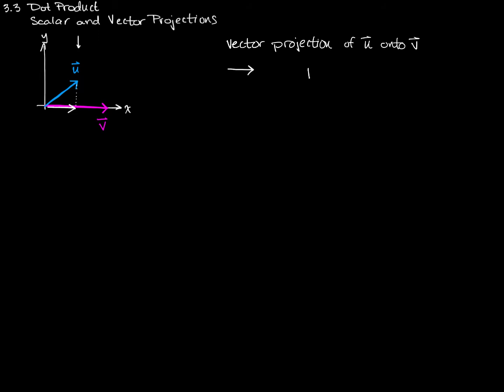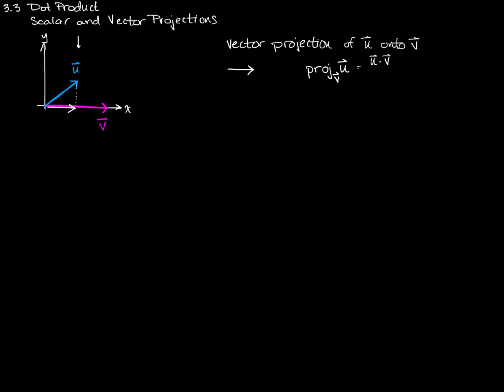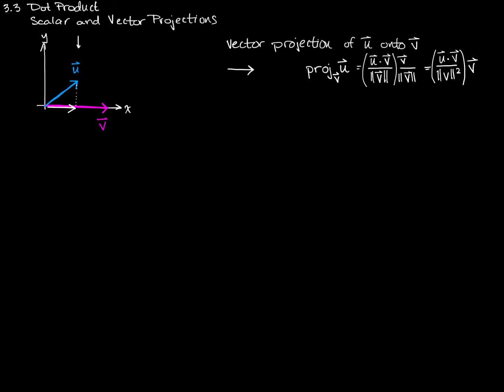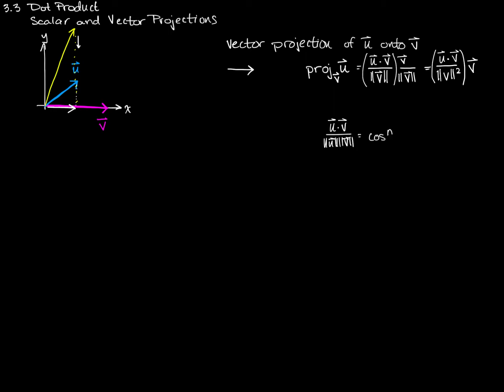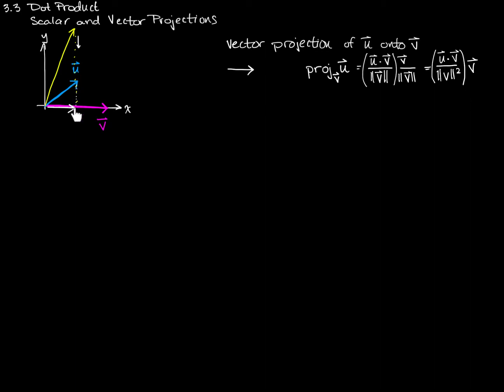Scalar and Vector Projections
In this video I'll explain one of the "applications" of the dot product called a vector projection, and show you how to compute it.
At about 17:15, I forgot to distribute the negative, and ended up with the wrong sign on the last component. It should be positive 65/29.